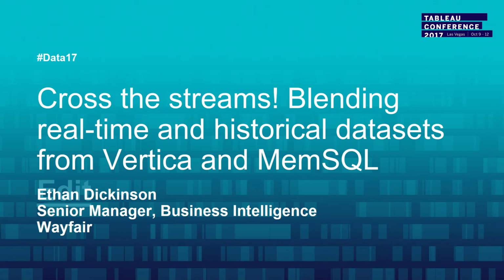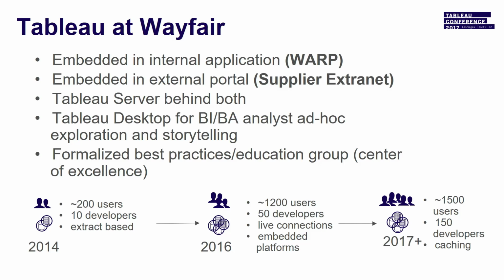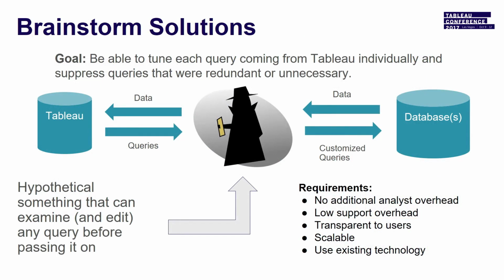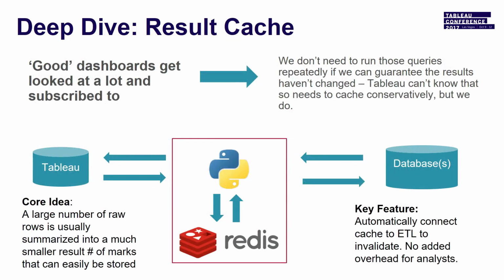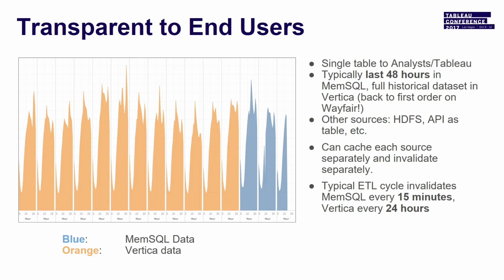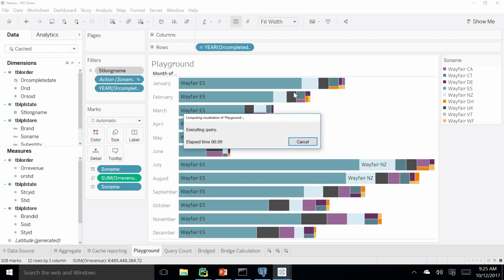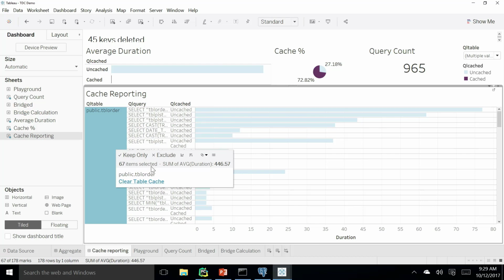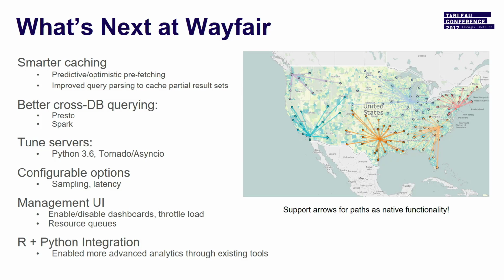Cross the streams! Blending real-time and historical datasets from Vertica and SingleStore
In this talk, the data solution behind the Wayfair Analytics and Reporting Platform (WARP) is presented. This solution serves more than 1500 users and their 15k daily queries using Tableau live connections against more than 25TB and 1.1 trillion rows using SingleStore as a speed layer for the most recent data.